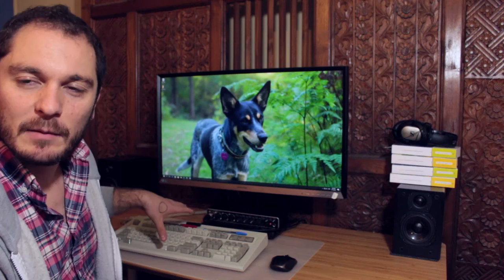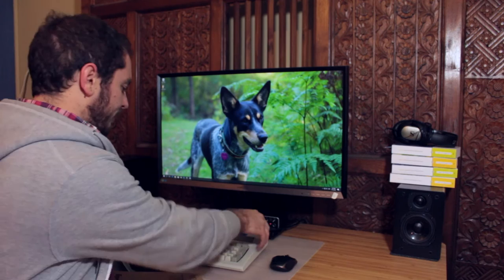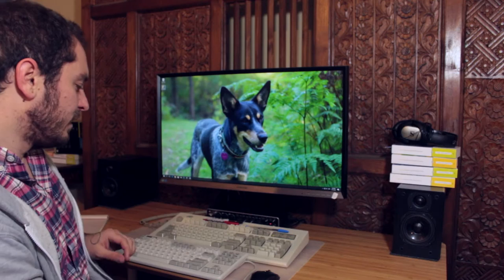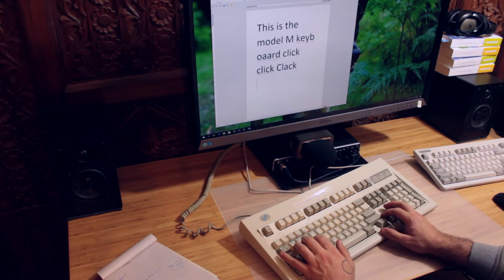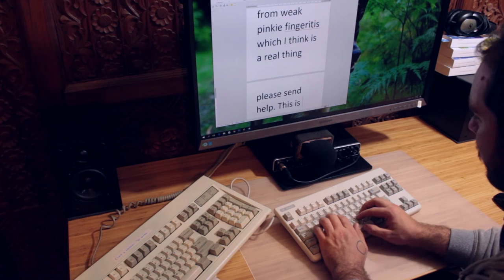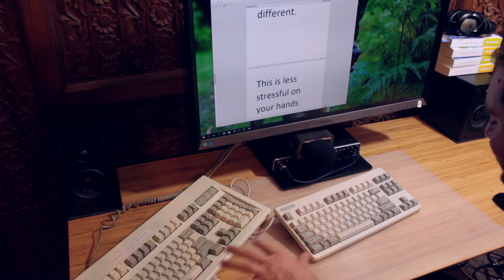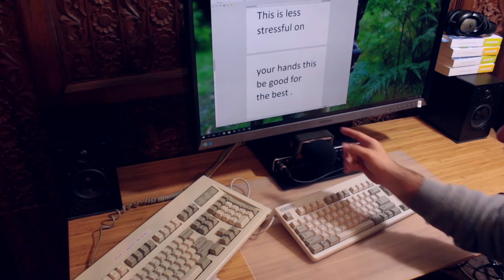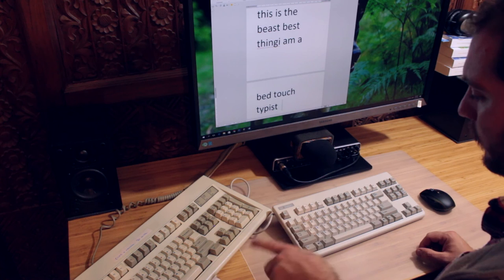IBM Model M --VS-- Realforce 87u Topre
Bought a new Topre Switch keyboard to replace my almost 25 year old IBM Model M keyboard.